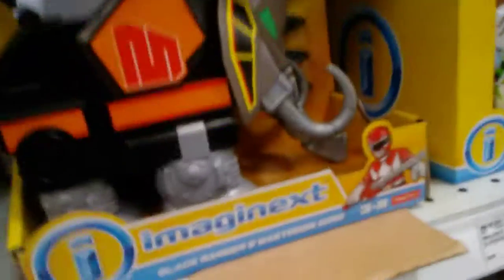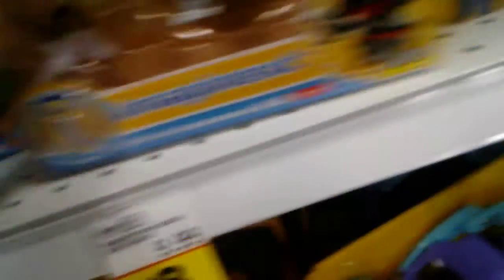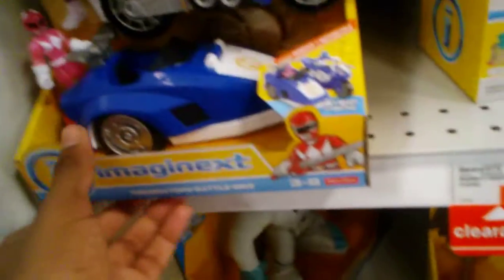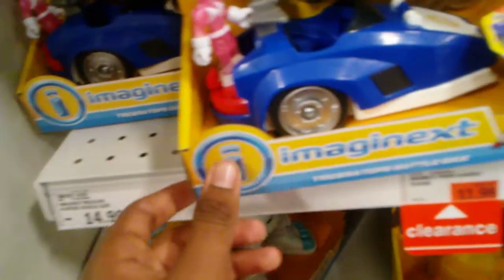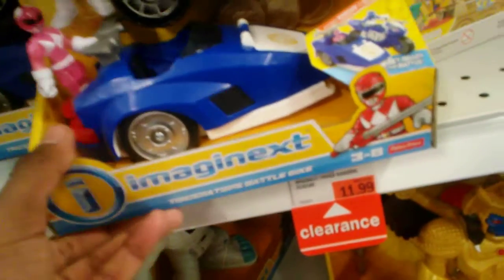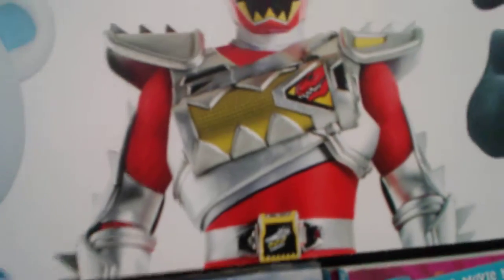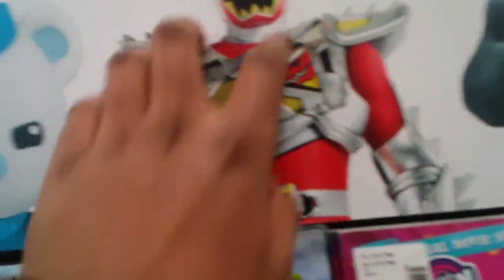Power Rangers toy Hunt part 15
Meijer paint blue in the building